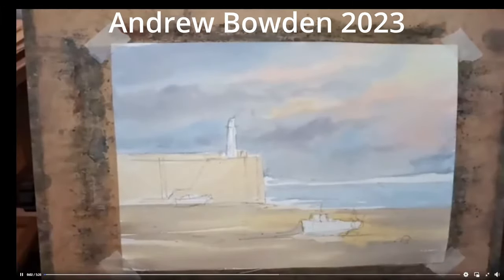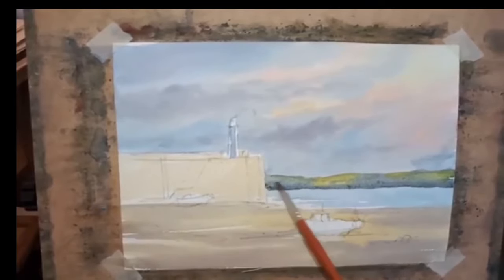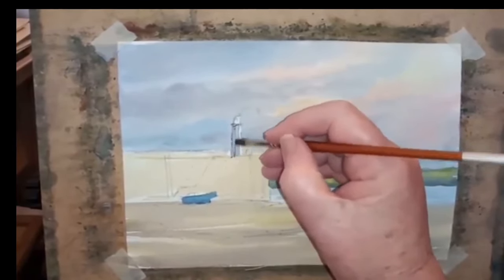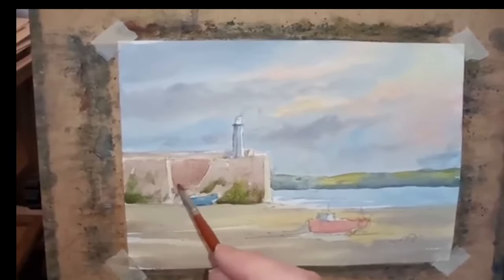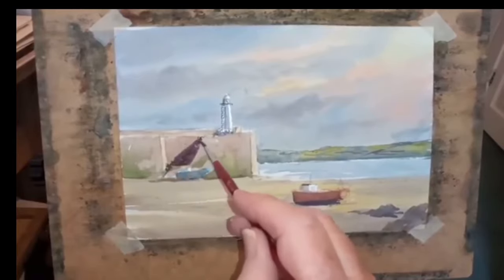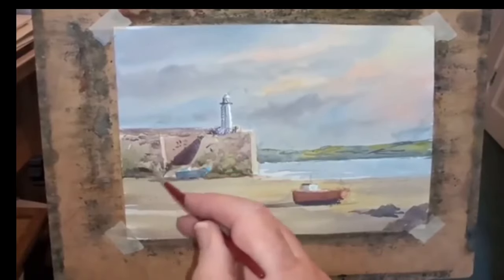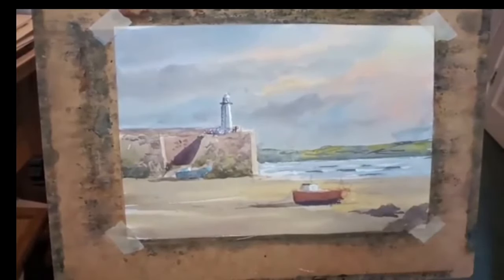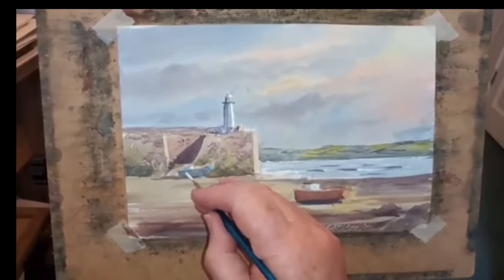St Ives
Watercolour of St Ives Harbour Cornwall  by Andrew from a sketch in 2023